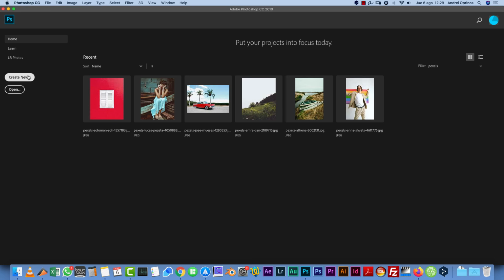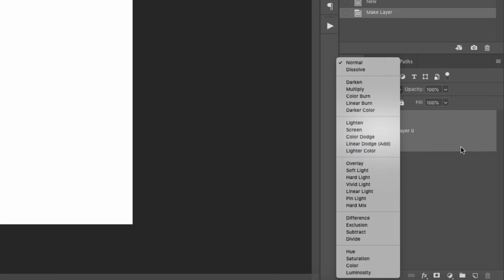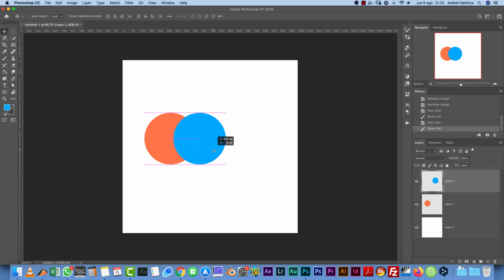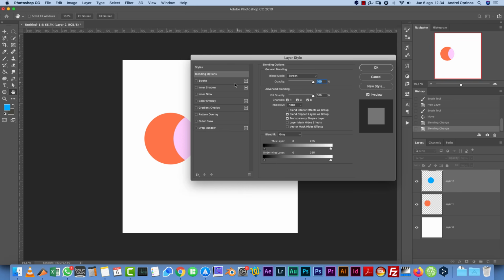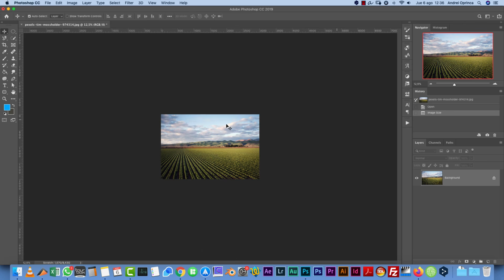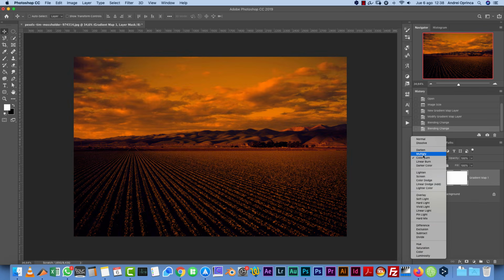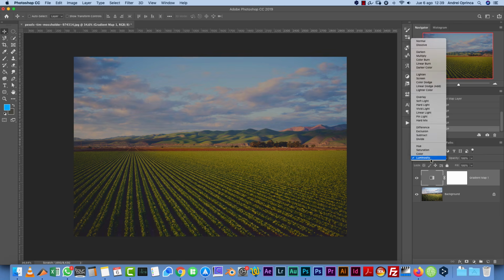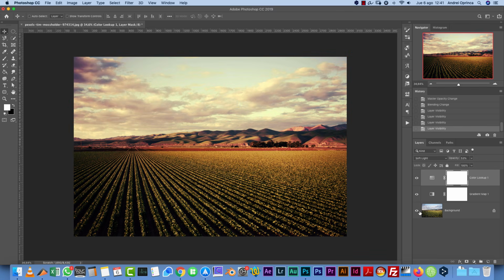Photoshop Blend Modes Explained | Screen, Multiply & Overlay (Episode 8)